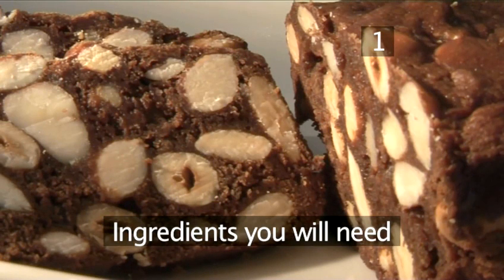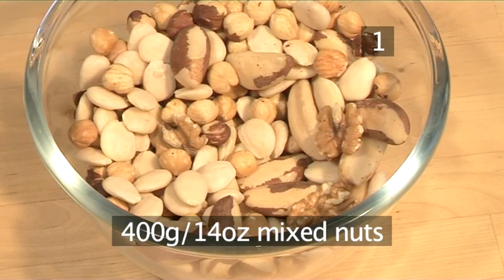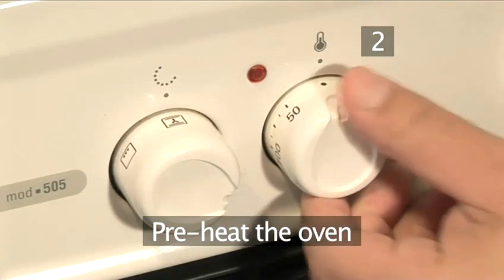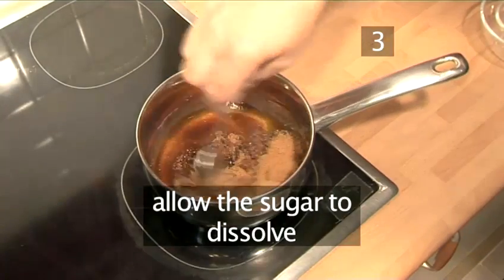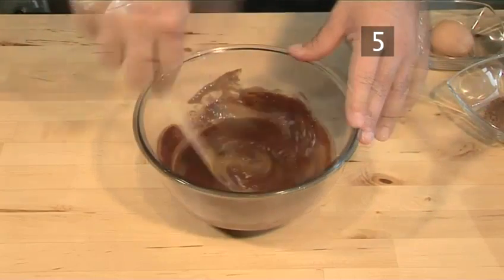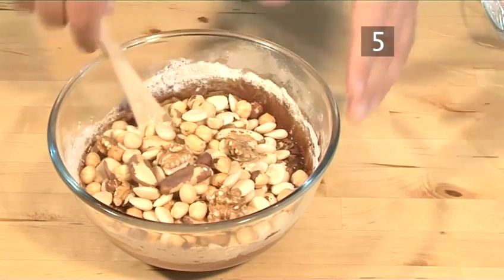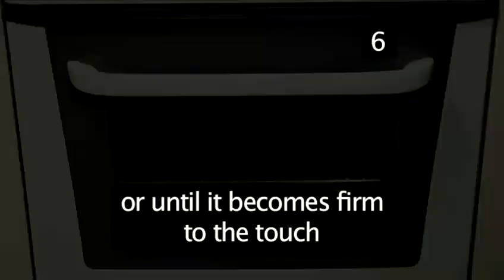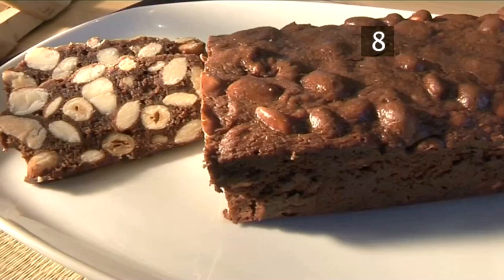How To Prepare Chocolate Loaf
Watch How To Prepare Chocolate Loaf from the world's leading how to specialist. This tutorial will give you informative instructions to make sure you get good at breads buns and bars, chocolate recipes, oven bake recipes, classic recipes, cheap recipes, sweet, more than 1 hour, nuts, snacks.